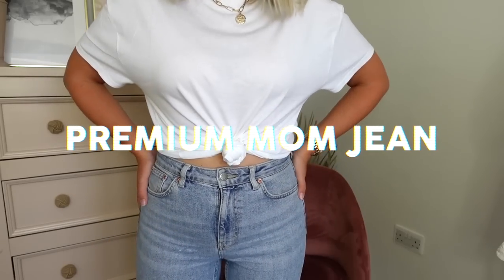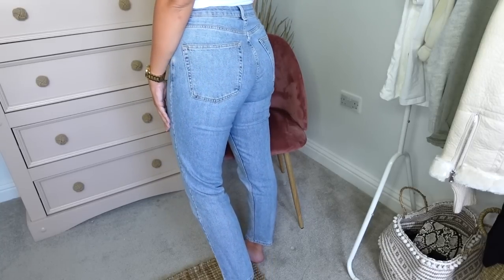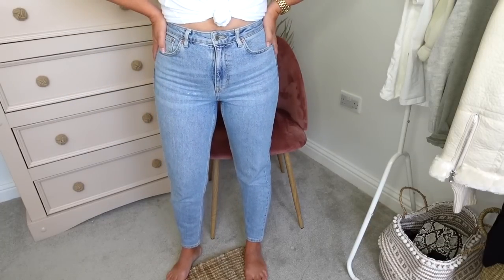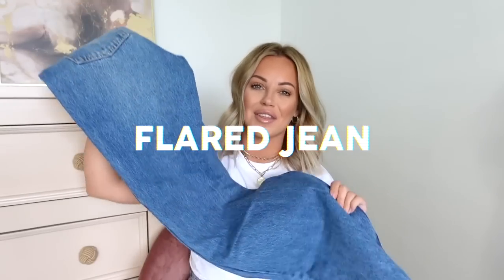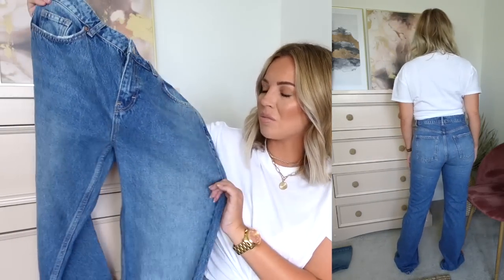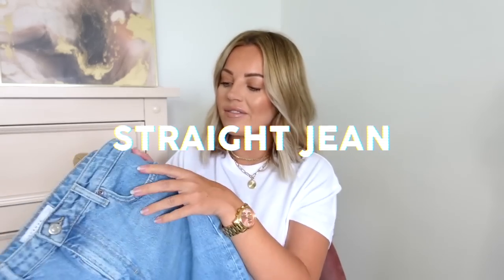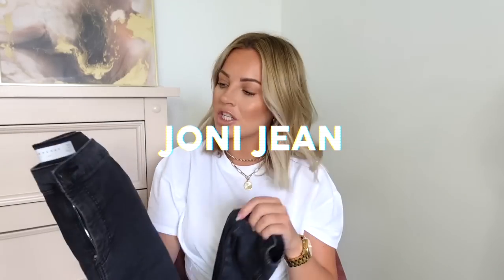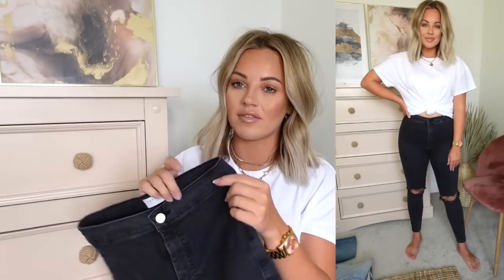AD | TOPSHOP JEAN GUIDE | MOM JEANS, EDITOR JEANS, FLARED JEANS & MORE! | Lucy Jessica Carter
TOPSHOP JEAN GUIDE
TOPSHOP DENIM
TOPSHOP JEANS

All jeans I am wearing are size W30 L30, apart from the flares which are L32.

A B O U T  M E : My name is Lucy & I am a married mum of 4 from the UK (South West). I have a 6 year old, a 3 year old & baby twins! I share my love for all things motherhood, fashion, beauty, travel & lifestyle. I upload 2-3 times a week & daily over on instagram.